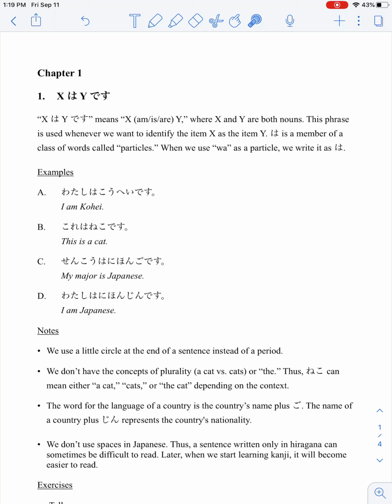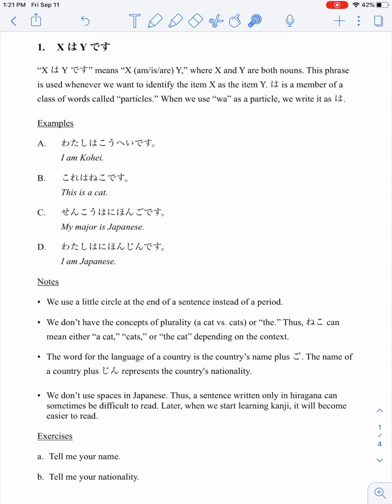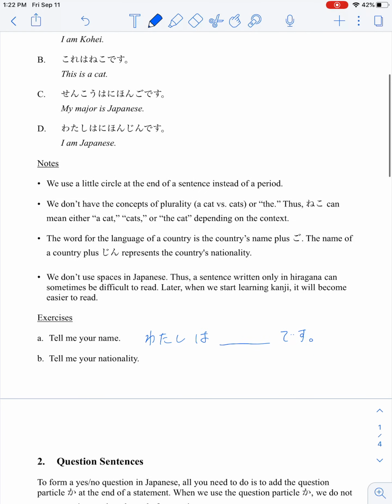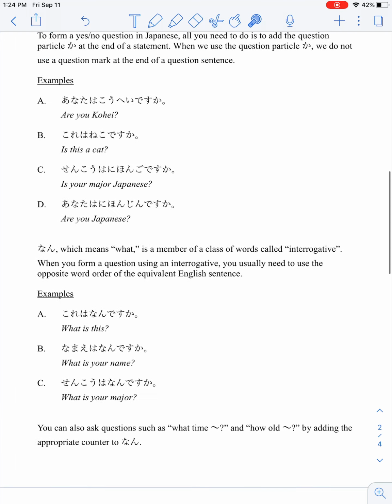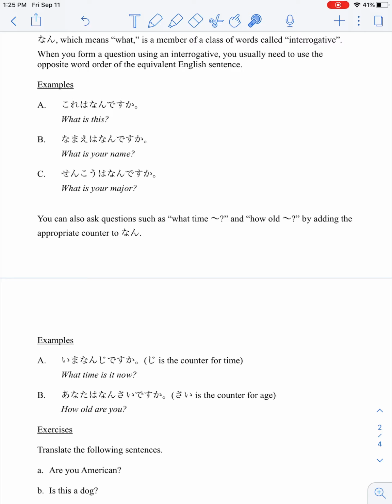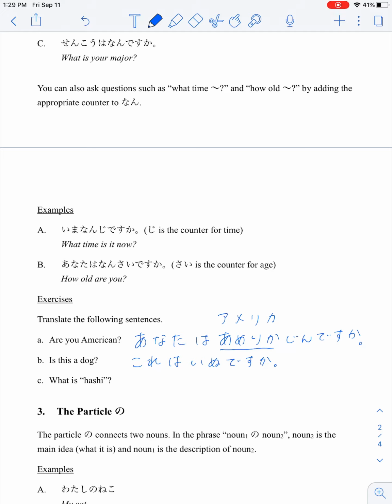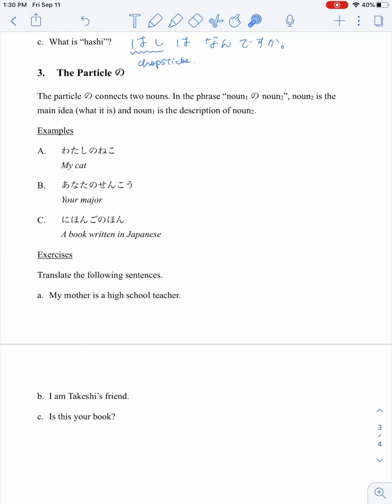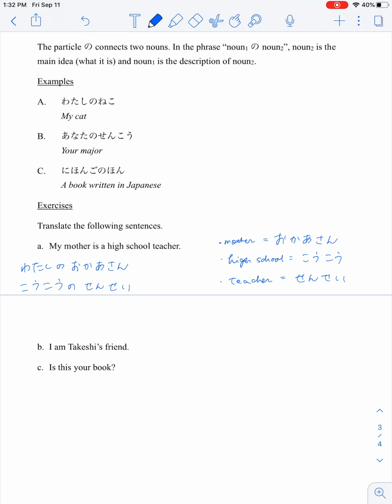Japanese: Genki Chapter 1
In this video, I talk about chapter 1 of Genki.